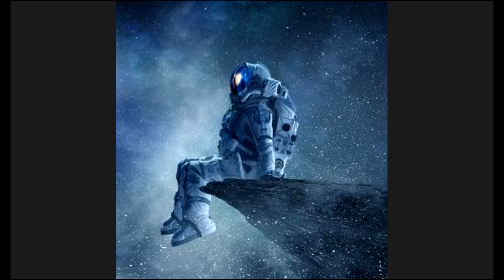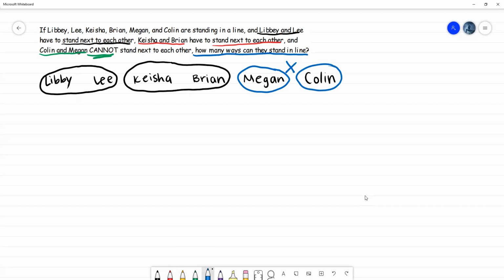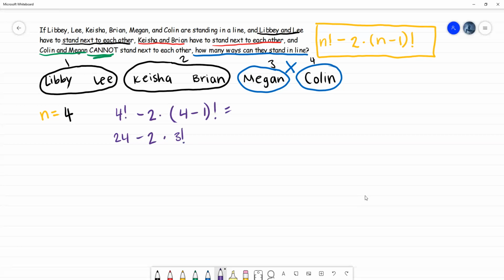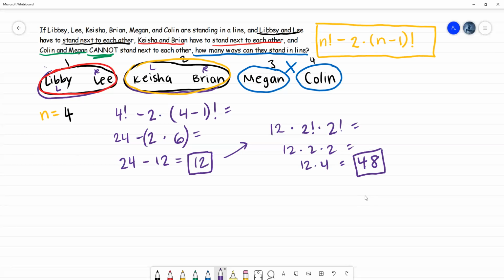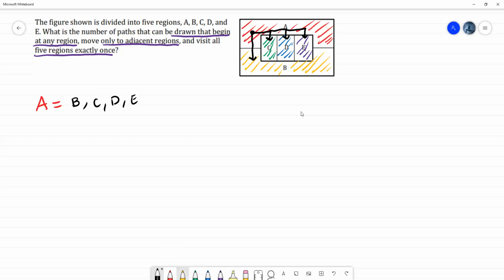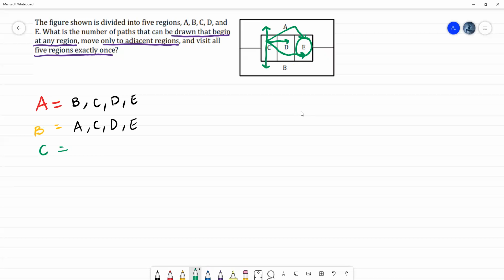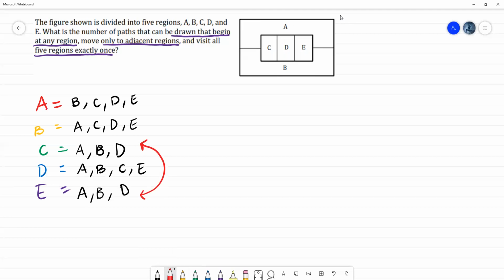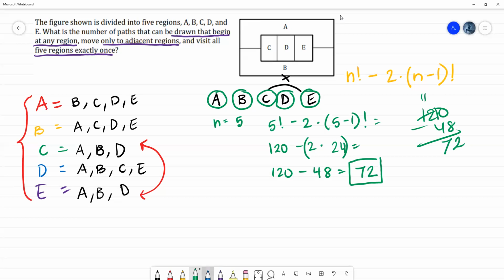When TWO items CANNOT be next to each other - Counting Formula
[0:13] - Example 1
[5:05] - Example 2

In this video, you'll find out how you can quickly find the number of arrangements when TWO items CANNOT be next to each other. The formula I'll share not only work of probability/arrangement problems but also others!